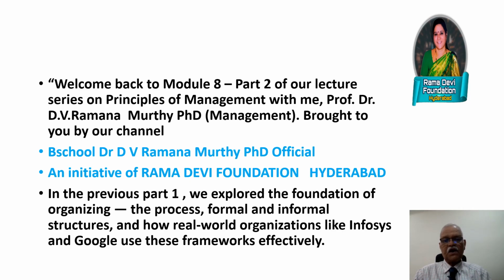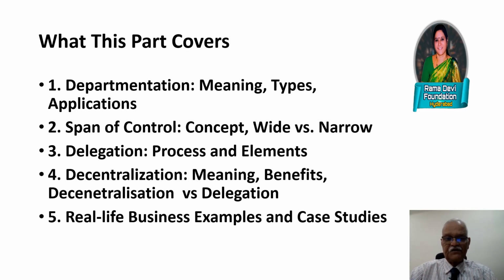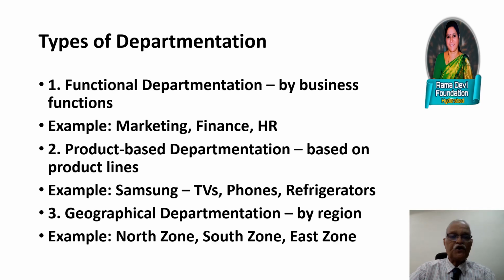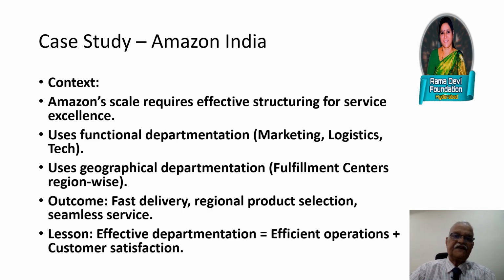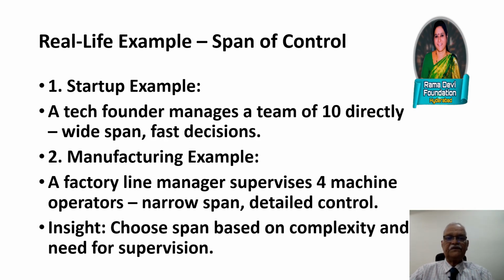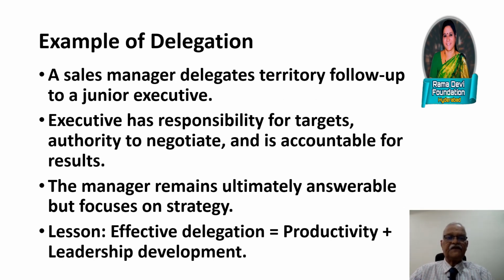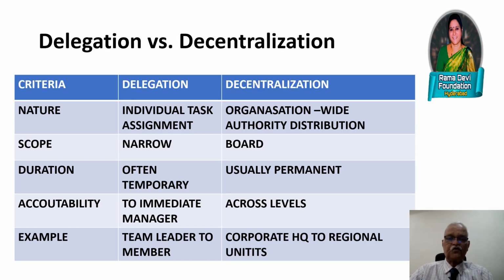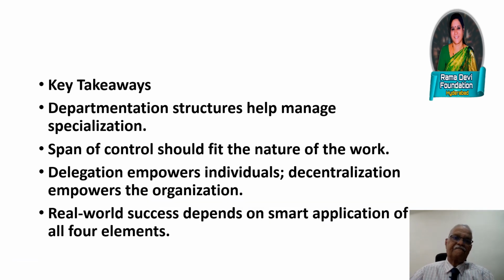ORGANISING Part 2 - Principles of Management Lecture Series - MODULE 8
Organizing in Management – Part 2 | Departmentation, Span of Control, Delegation, Decentralization | BBA/MBA

Welcome to Part 2 of Module 7: Organizing in Management, a comprehensive learning video for BBA, MBA, and management aspirants. In this session, Prof. Dr. D.V.R. Murthy explains core organizing concepts that are crucial for every business leader and student to understand.

This video covers:
Types of Departmentation – Functional, Product-based, Geographical, Customer-based, and Process
 Span of Control – Wide vs Narrow, with real-life startup and manufacturing examples
 Delegation of Authority – Meaning, process, and elements (Responsibility, Authority, Accountability)
 Decentralization – Meaning, features, advantages, and comparison with delegation
 Real-world examples and case studies from companies like Amazon, HUL, and more

 This video is ideal for:

BBA/MBA students

UGC NET/SET aspirants

Management faculty

Entrepreneurs and business professionals

Organizational Behavior

Marketing and Sales Management

Leadership and Team Building